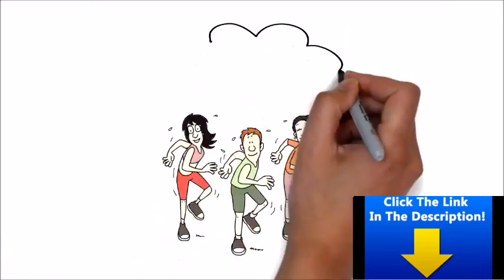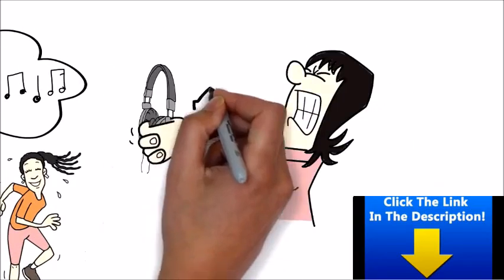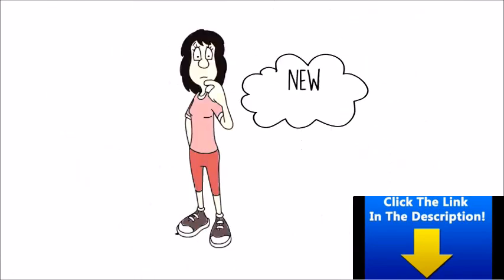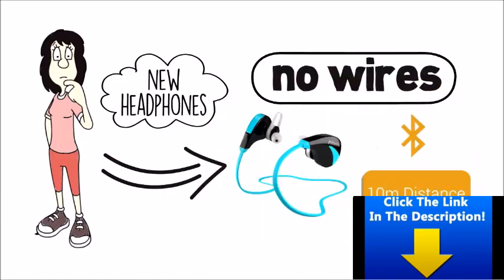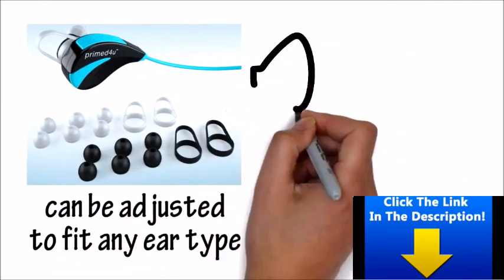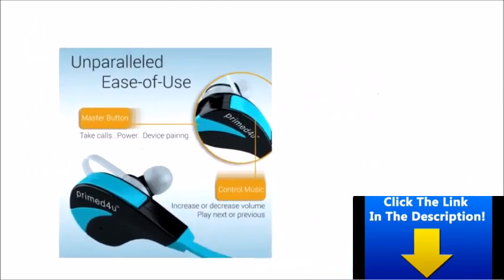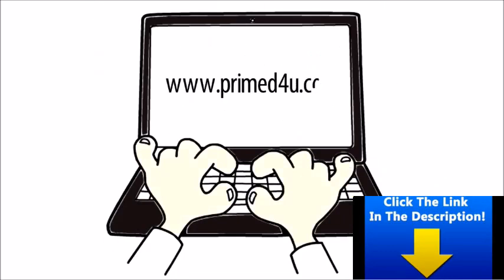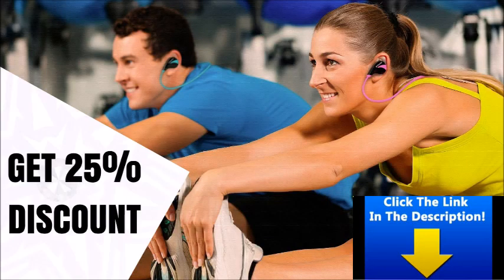Buy bluetooth headphones in San Jose - hot new budget bluetooth headphones under $80| - with mic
When it pertains to modern technology, that is to say exactly what is the most effective? You might check out the actual hardware located inside of the tools, or you might review the style and the design of the item. Maybe you are looking for a certain output, or the ability to counteract various other noise. There are so many various types of digital items out there that it truly could be difficult to narrow it down sometimes. When you are trying to locate the best Bluetooth headphone available, this is especially true.

One simple means to narrow down the very best Bluetooth Headphones out there is to categorize your search right into 3 various components: rate, sound, and also convenience.

Cost: This is an important aspect of any product, regardless of what it is. Living in this harsh economy, we are always searching for methods to obtain a deal or a discount rate on points. When trying to find cheap headphones, your best resource is the net. You could obtain on-line as well as go to a lot of various stores to do some cost matching. Some shops might have online blowout sales, while others could be billing method way too much for their products. This is the simplest method to figure it out.

Comfort: Find a headset that fits conveniently on your head and also in your ears and does not way a bunch. Whether you are using it for recreation, workout, or job, you will certainly want to make certain they are not a burden on your head.

Noise: There are a bunch of cordless Bluetooth gadgets that supply amazing stereo sound. You actually shouldn't opt for anything less.

When it comes to modern technology, that is to claim what is the best? You might look at the actual hardware located inside of the devices, or you can review the style and also the layout of the item. When looking for low-cost headphones, your best resource is the net.